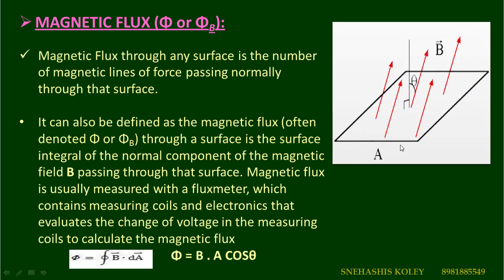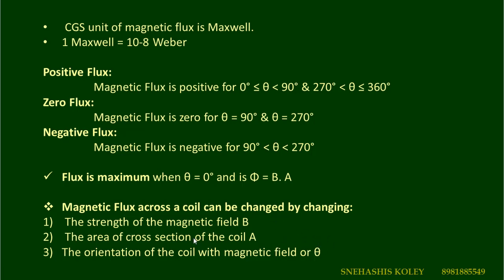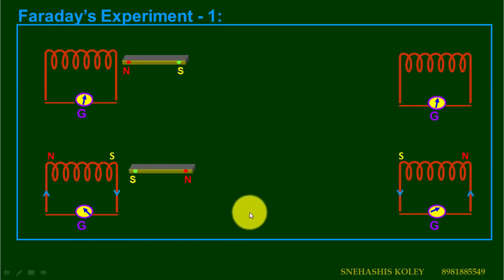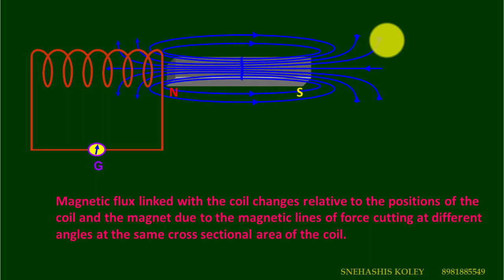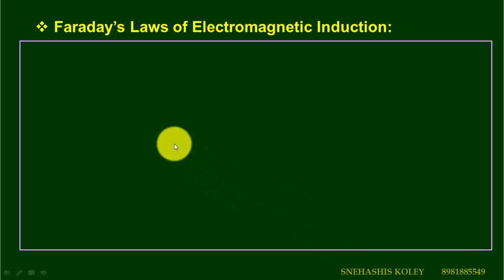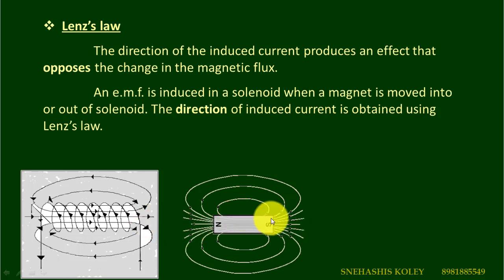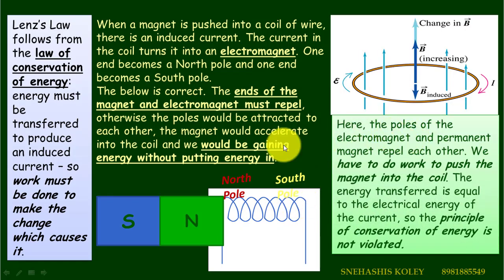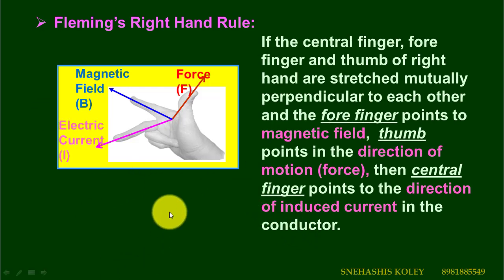Electromagnetism Part 4 : Electromagnetic Induction Faraday's law Lenz's law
Electromagnetic Induction
Faraday's law
Lenz's law